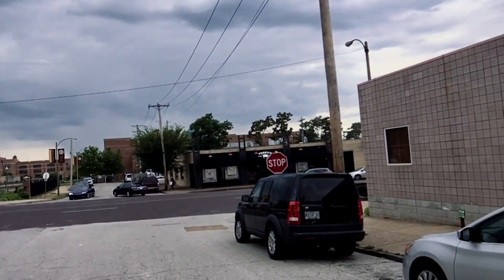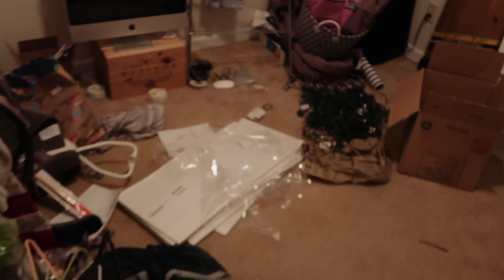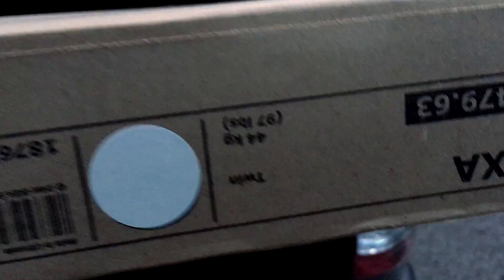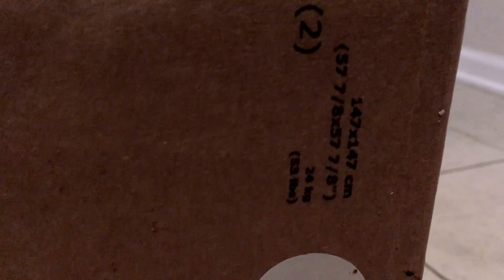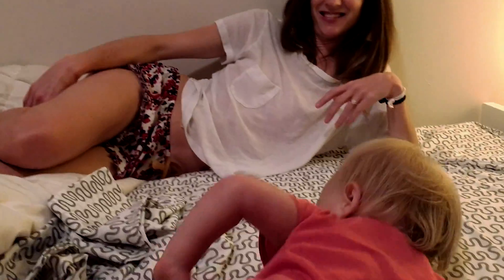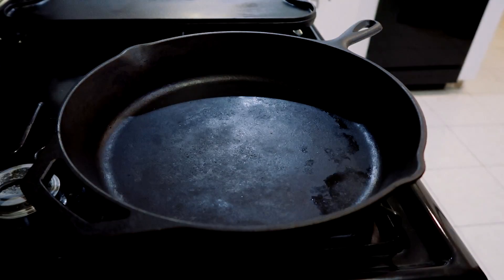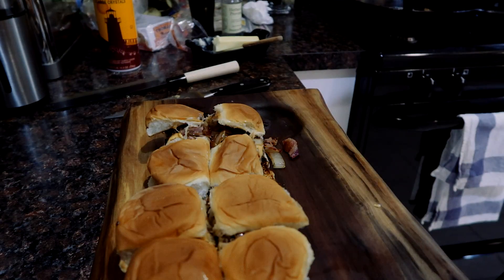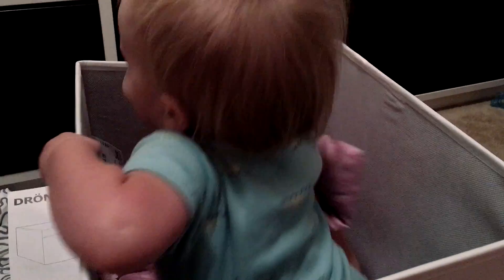How to Make Sliders & IKEA -VLOG-083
I go to Ikea to get a Kallax shelf and Flaxa bed to clean up organize the back bedroom. Then since my family is home from Ohio I decide to make KING'S HAWAIIAN Roll sliders for dinner. Welcome home family!

The burger action starts at 5:00 if you'd like to skip ahead.